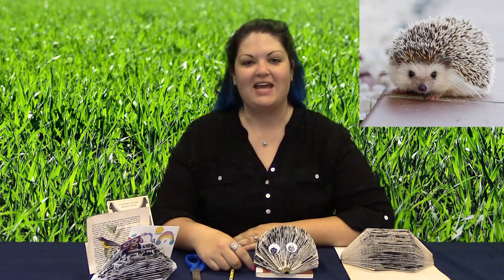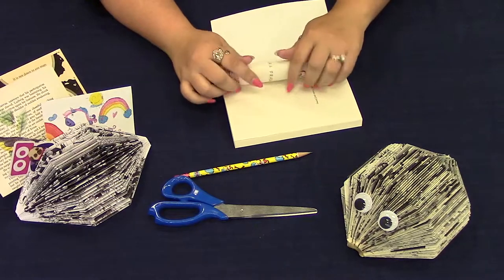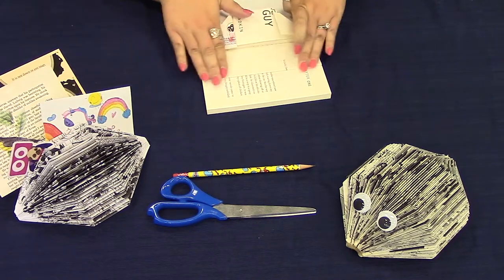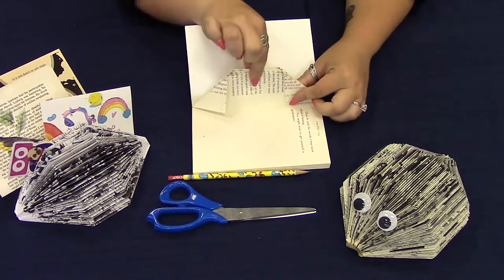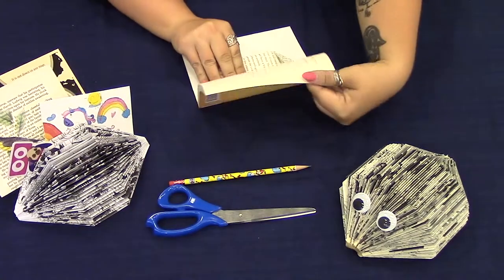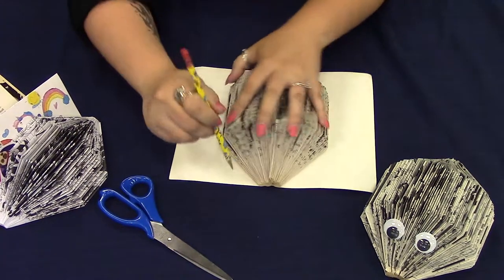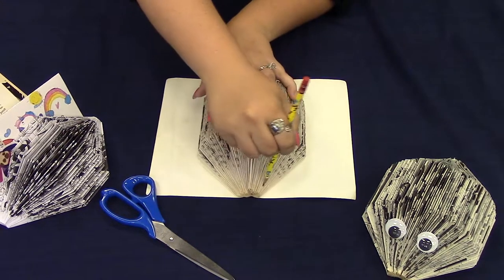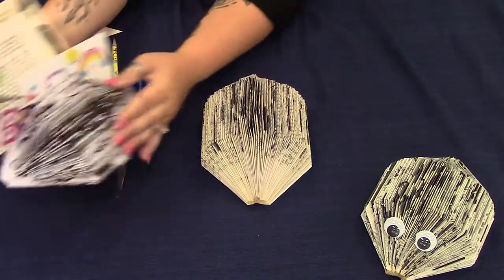Recycled Book Club: Hedgehog Photo Holder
Learn how to fold a hedgehog photo holder with Rachael from the Bay County Public Library! Program is part of the "Tails and Tales" Summer Reading Program.